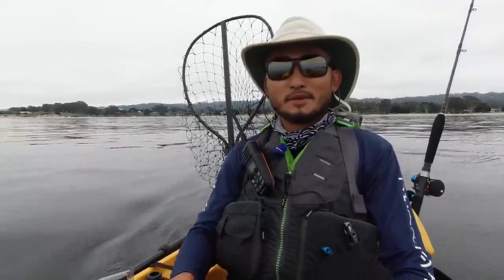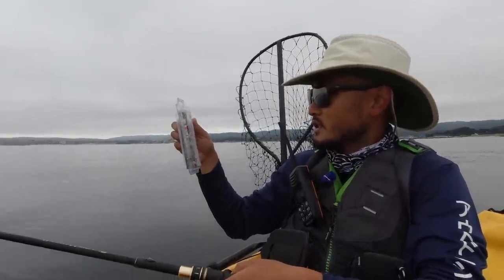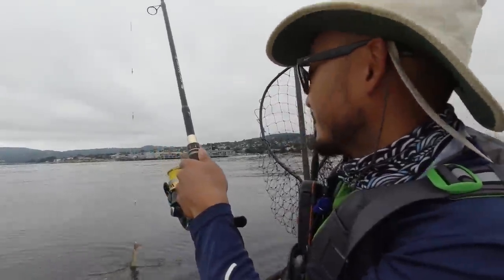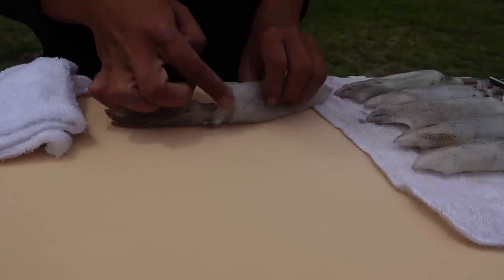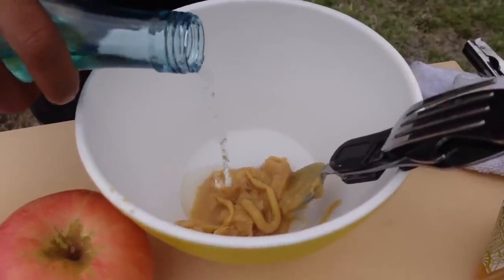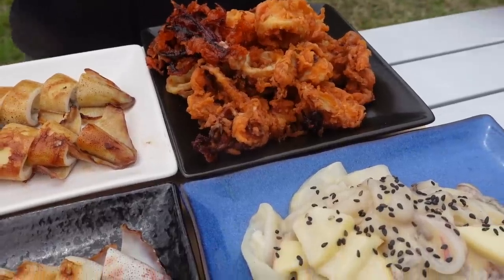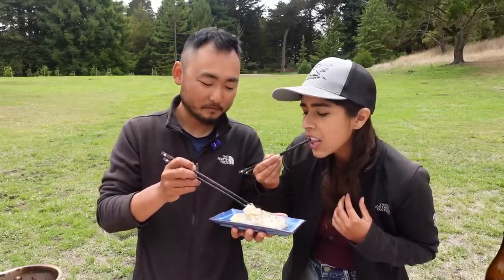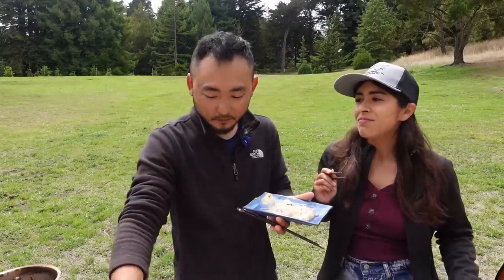BEST TASTING SUSTAINABLE SEAFOOD | Catch And Cook Squid 3 Ways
Out in Monterey Bay catching squid! Followed by a delicious catch and cook.

Iwatani portable stove
CampChef Table

Squid Sabiki
Reel: Shimano Sahara 2000
15lb Braid Power Pro (main line)

Mic Adapter
Mic Adapter/gopro housing
Drone: DJI Mavic Air
DJI Osmo Action
Osmo Action Mic Adapter
Osmo Action Camera Housing
Rode VideoMic Pro+
Camera mount with clamp
Small Power Bank